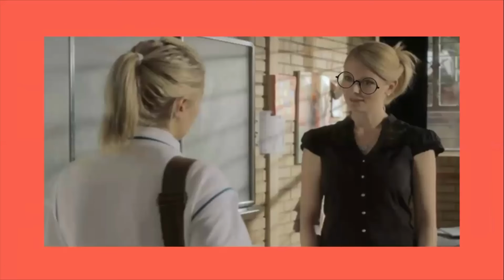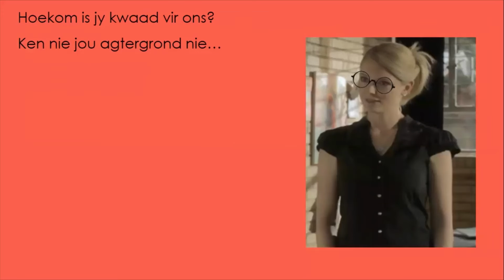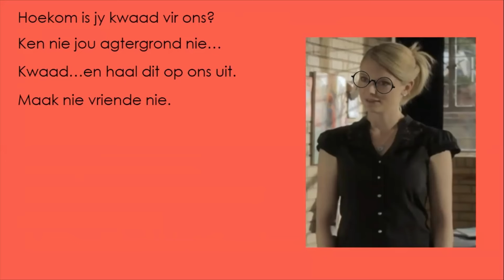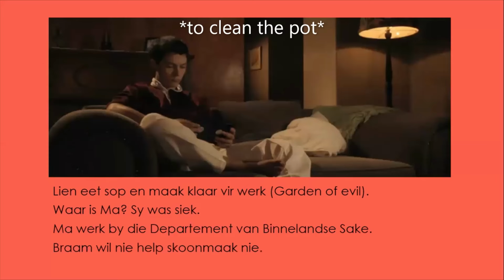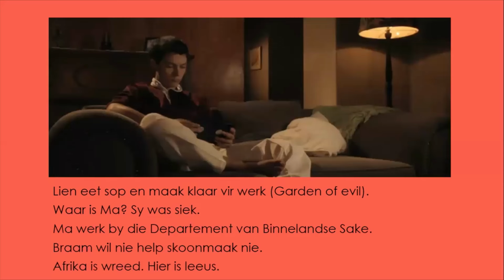Lien se lankstaanskoene | Hoofstuk 4 Summary | Afrikaans FAL